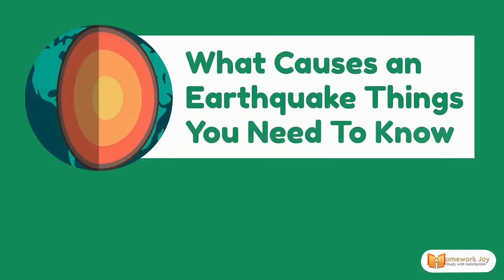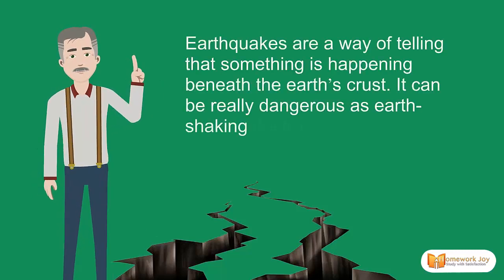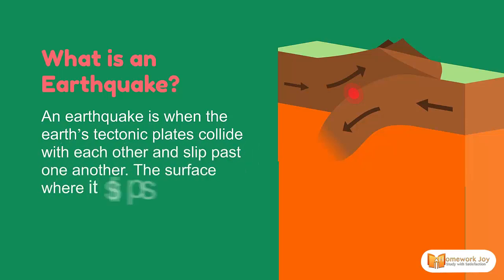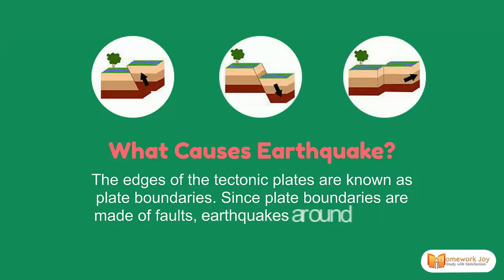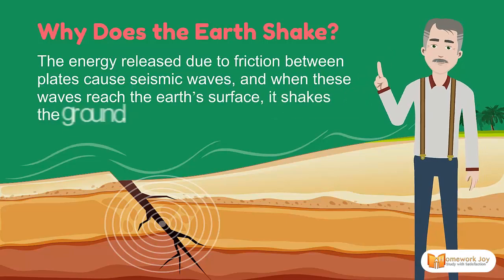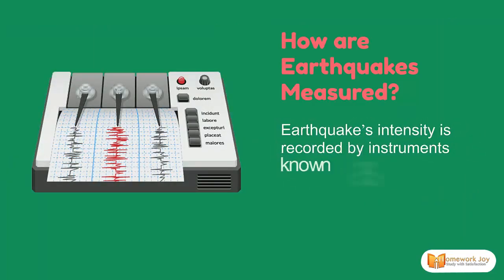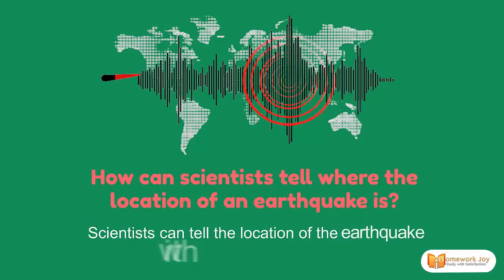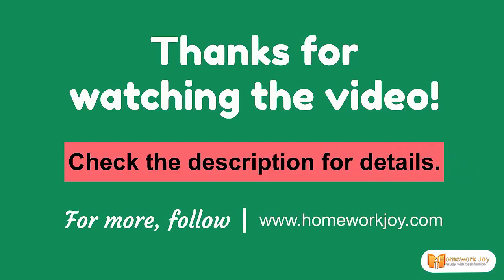What Causes an Earthquake | Things You Need To Know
Earthquakes are a way of telling that something is happening beneath the earth’s crust. It can be really dangerous as earth-shaking destroys buildings laid on the earth’s surface.

 What is an Earthquake?
An earthquake is when the earth’s tectonic plates collide with each other and slip past one another. The surface where it slips is known as the fault plane.

What Causes Earthquake?
The edges of the tectonic plates are known as plate boundaries. Since plate boundaries are made of faults, earthquakes around the world occur on these faults.

Why Does the Earth Shake?
The energy released due to friction between plates cause seismic waves, and when these waves reach the earth’s surface, it shakes the ground.

How are Earthquakes Measured?
Earthquake’s intensity is recorded by instruments known as seismographs. It sets in the ground, and a heavyweight freely hangs.

How can scientists tell where the location of an earthquake is?
Scientists can tell the location of the earthquake with the help of seismograms.

Check the description for details.